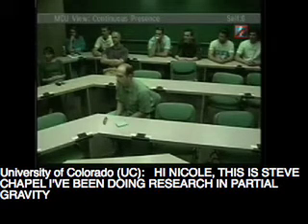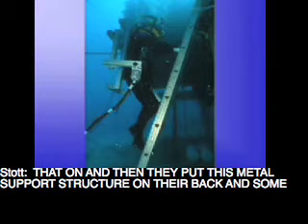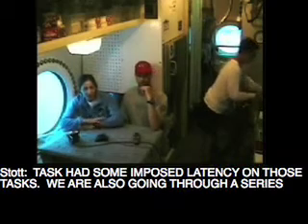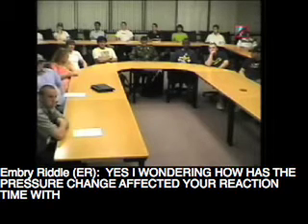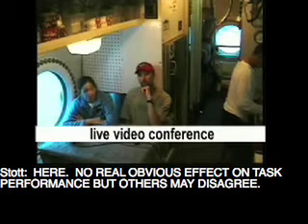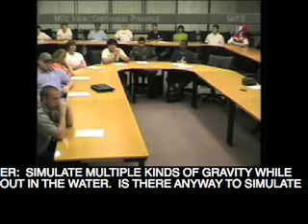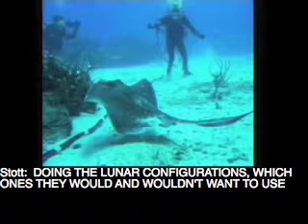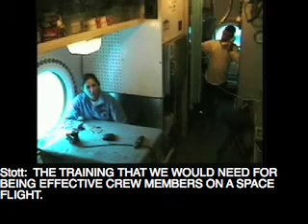NEEMO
A video by NASA regarding NEEMO (NASA Extreme Environment Mission Operations) onboard the underwater habitat 'Aquarius'.